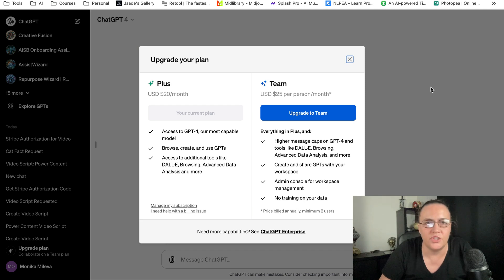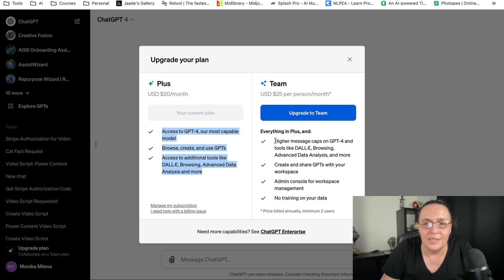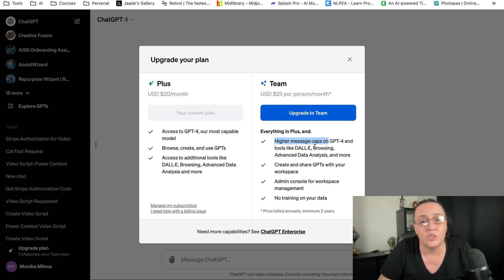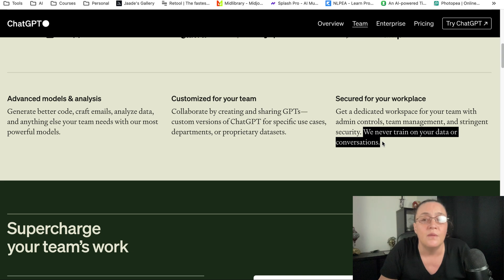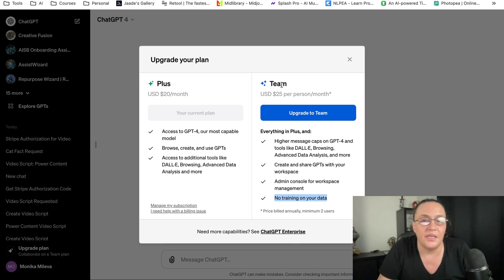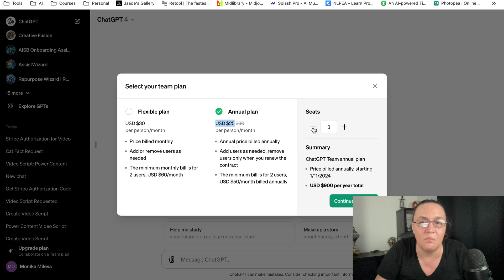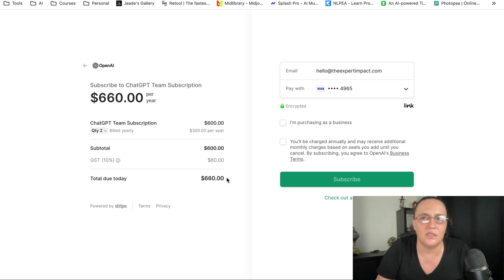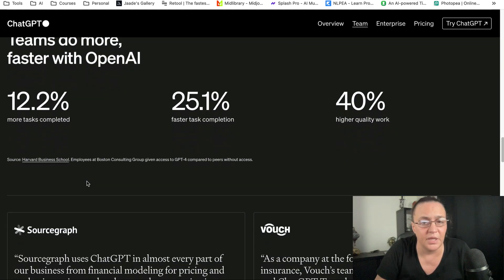OpenAI Launches A Team Plan For ChatGPT